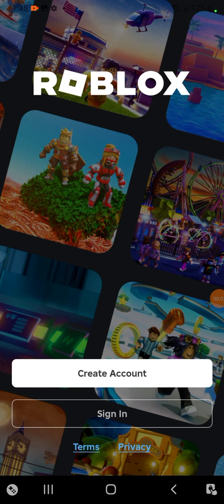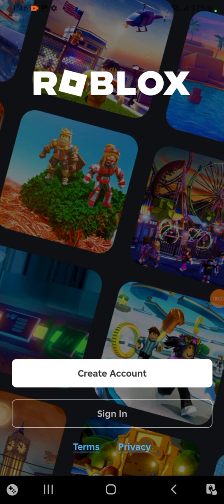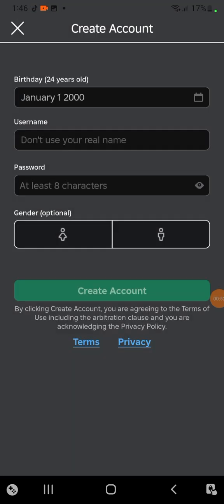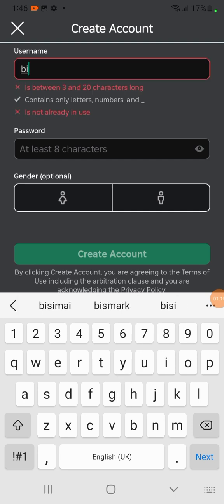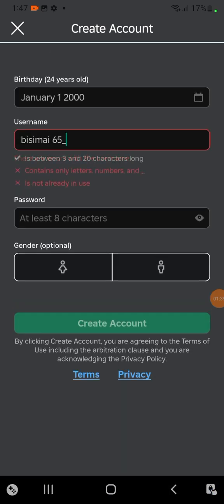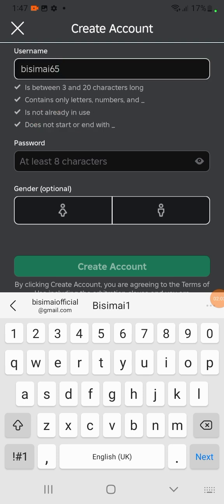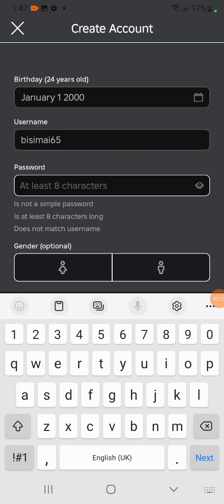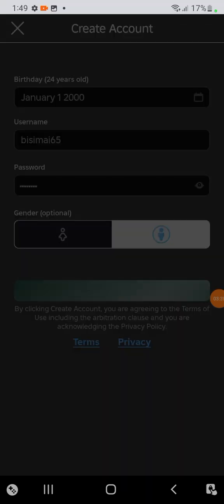How to Create an Account on Roblox 2025 - Step-by-Step Guide!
How to create an account on Roblox 2025 with this easy, step-by-step guide! Roblox is a massive online gaming platform where you can play, create, and connect with millions of players worldwide. In this video, we'll walk you through the entire account setup process, from choosing a username to verifying your email, so you can start exploring all that Roblox has to offer right away. Perfect for beginners, this tutorial will help you get started in no time. Watch now and join the fun community of gamers and creators on Roblox.